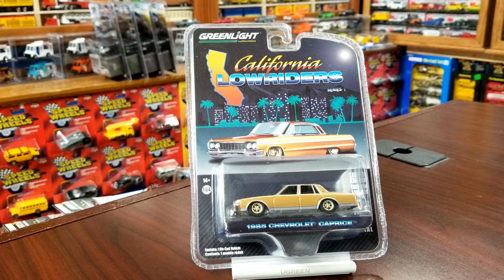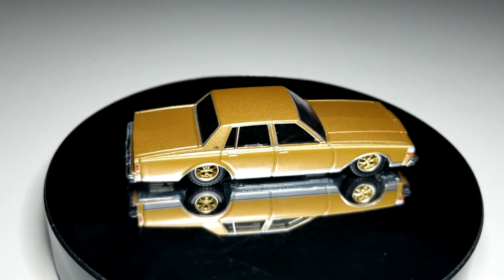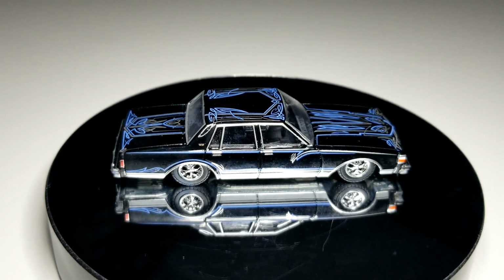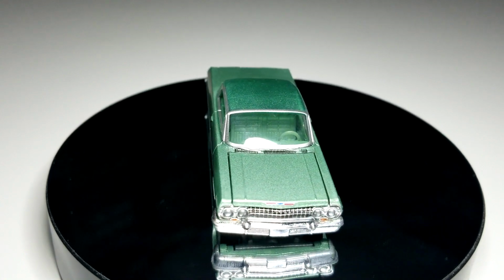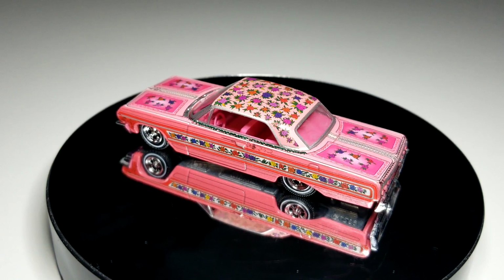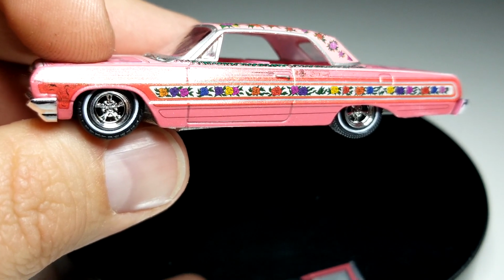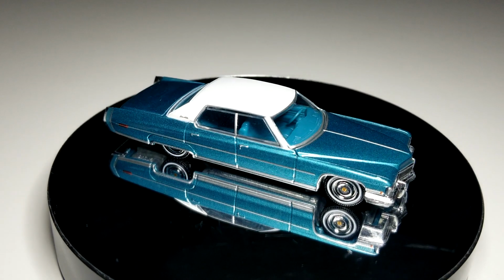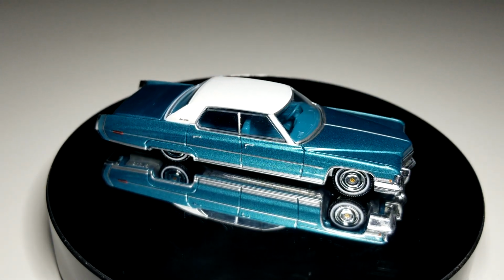Unboxing: Greenlight California Lowriders - Series 1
Is Greenlight aiming high or hitting the low point for them? I guess its both, lol. Greenlight sure has a winner here as they officially enter into the lowrider diecast market with a dedicated series. This set includes three brand new castings, and new tooling for an existing one. Impala, Caprice and Caddy's. the perfect trifecta for riding low.